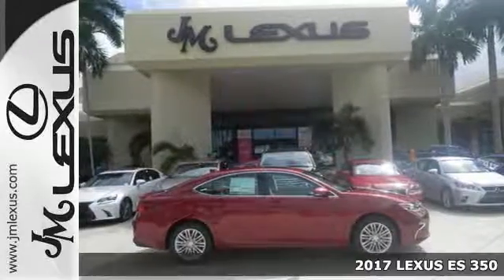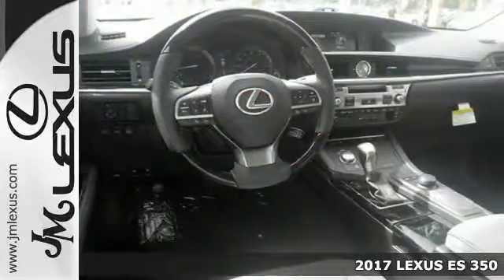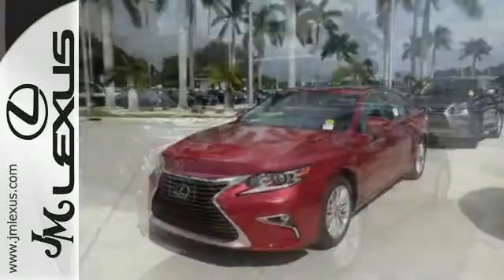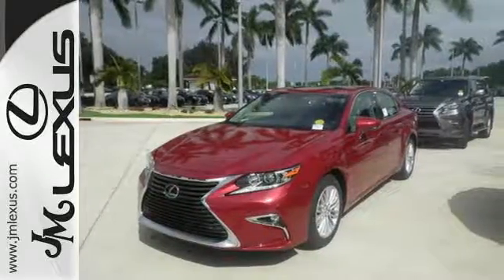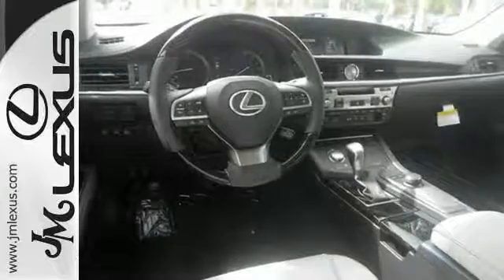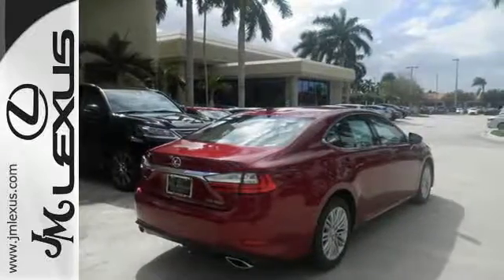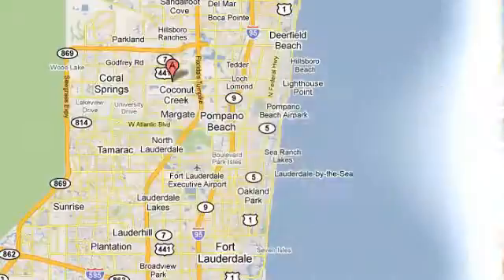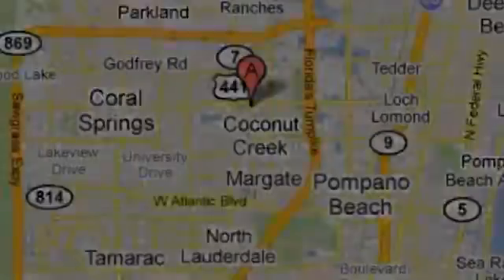New 2017 LEXUS ES 350 Margate FL Fort Lauderdale, FL #700774 - SOLD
Year: 2017
Make: LEXUS
Model: ES 350
Engine: 3.5L V6
Transmission: Automatic 6-Speed
Color: Matador Red Mica
Interior: Stratus Gray leather with Linear Dark Mocha wood t
Stock #: 700774
VIN: 58ABK1GG0HU039014
You are currently viewing a new 2017 Lexus ES 350 with JM Lexus The #1 Volume Lexus Dealer Since 1992! Thank you for your interest. We look forward to working with you. Stock #: 700774 Exterior: Matador Re Interior: Stratus Gr Trim: JM Lexus 5350 West Sample Rd Margate FL 33073

Address:
5350 W Sample Rd